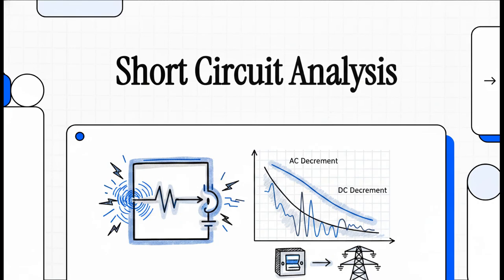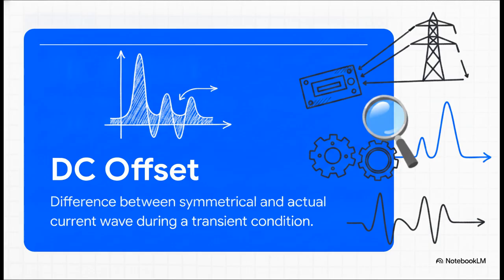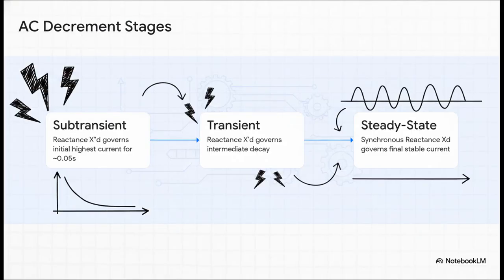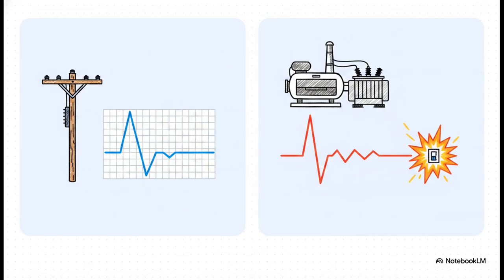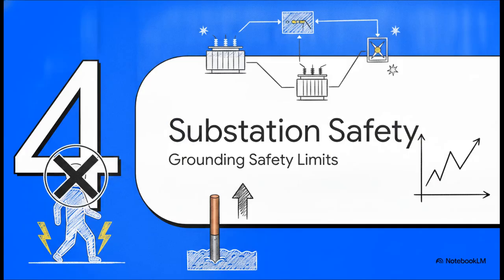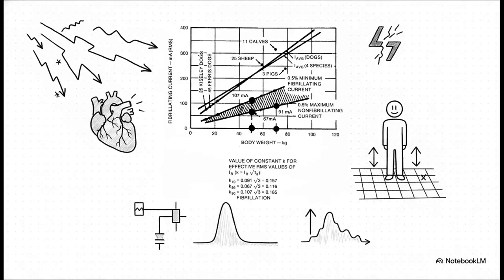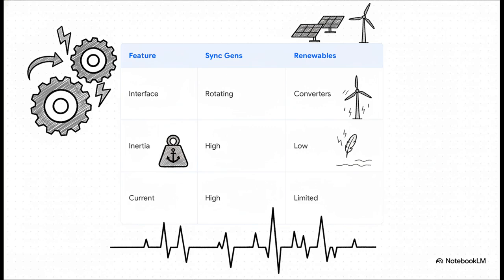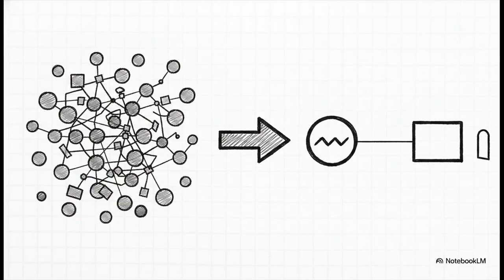EPISODE 3 1 Part 1 of 2 Symmetrical Short Circuit Analysis